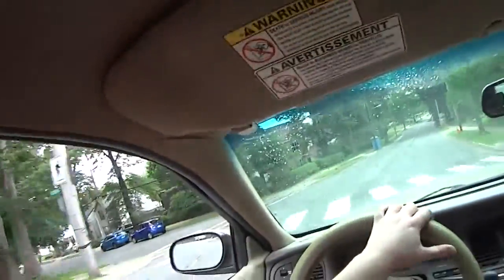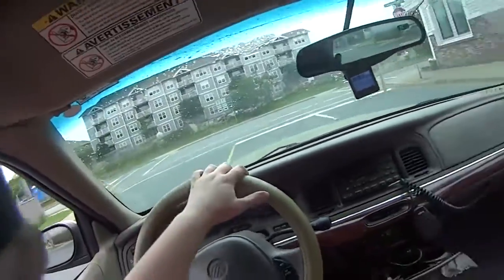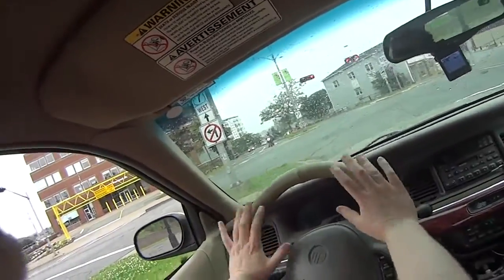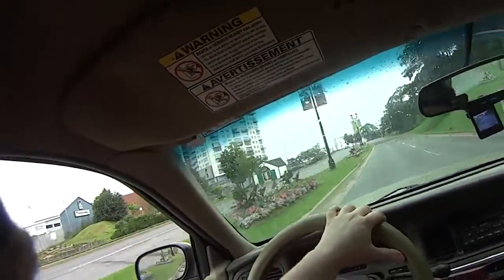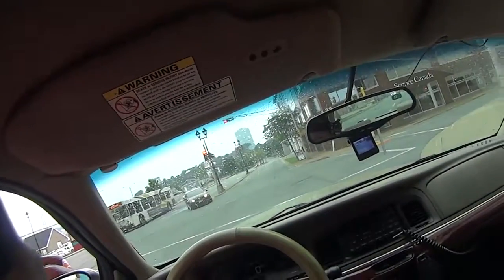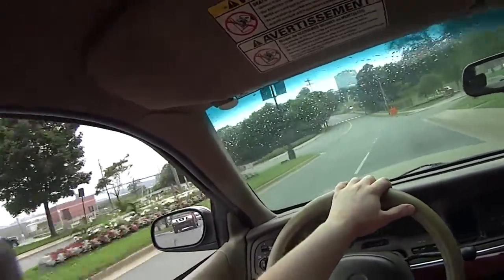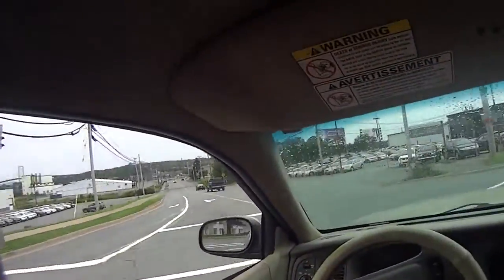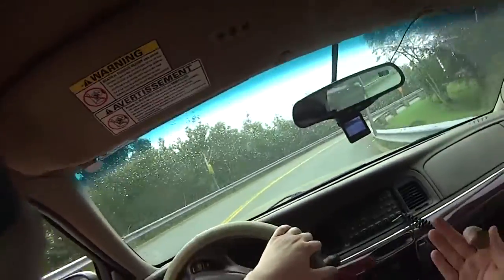Kijiji Ad was Bullshit/Pros&Cons/Realism vs Dream...ism?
Hey Youtube, want to help me make better videos?
all donations will go directly into my videos and i can give you a shout out in my next video.